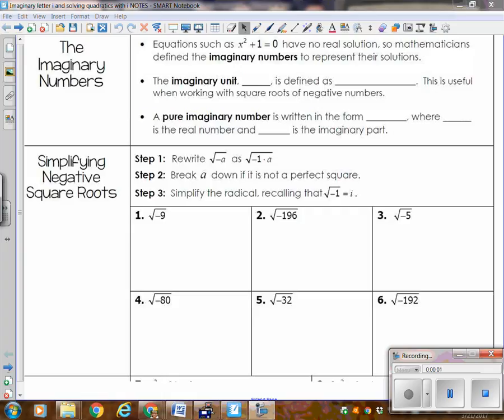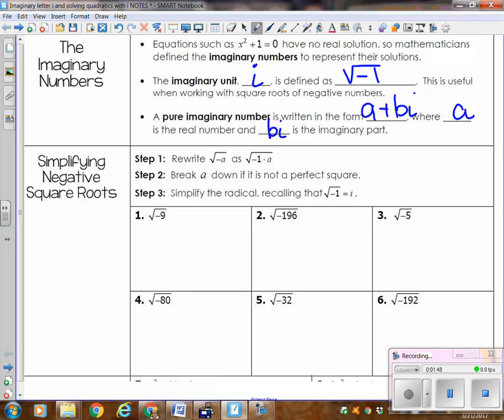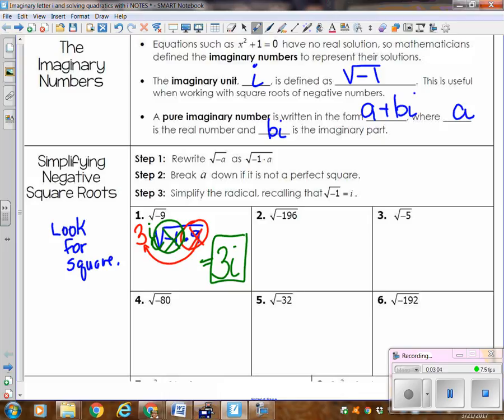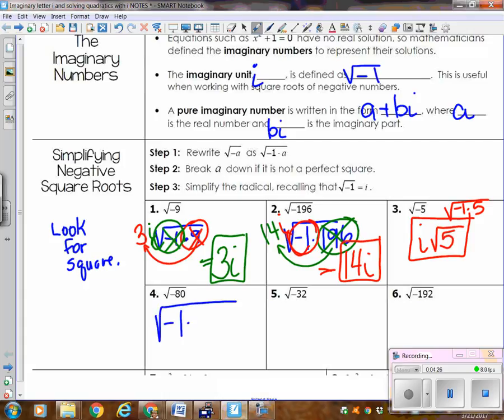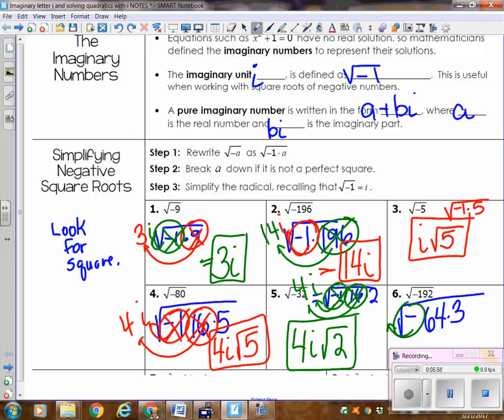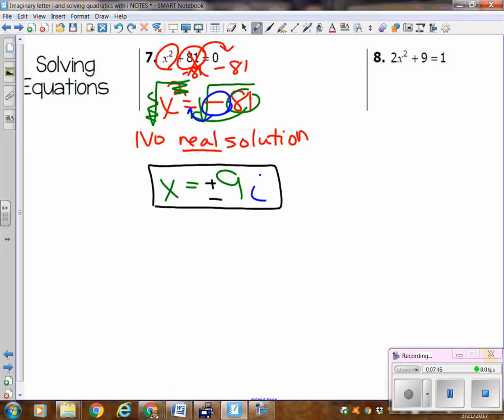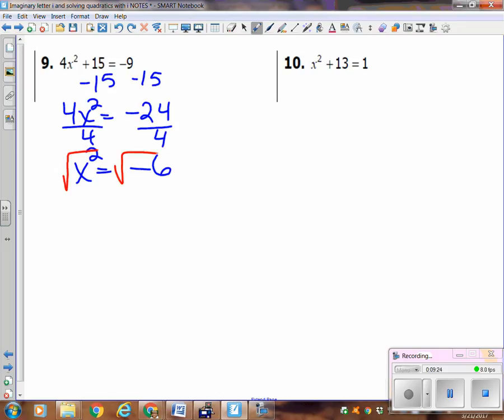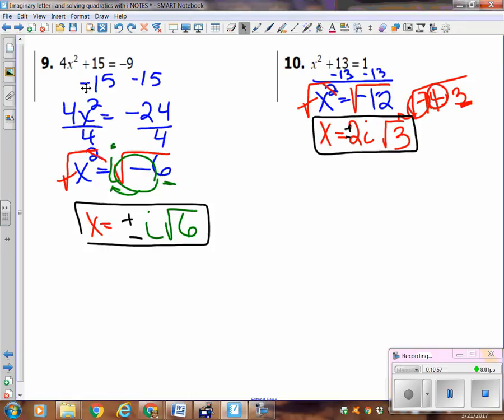VIDEO Imaginary Letter i